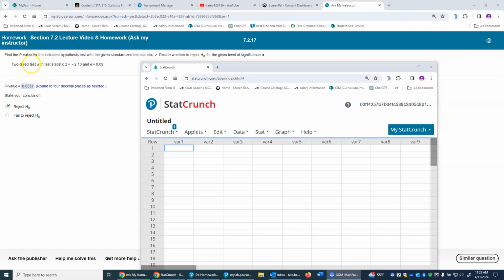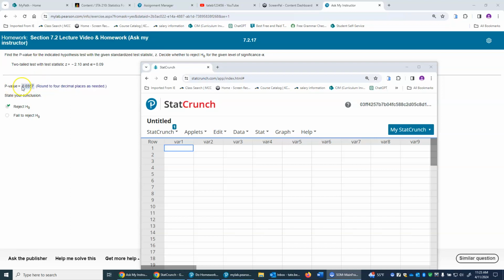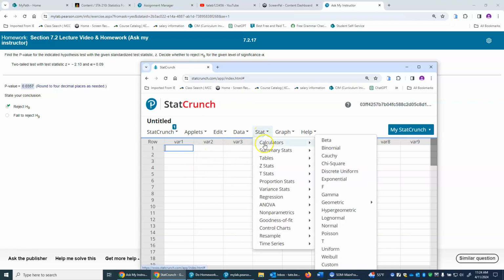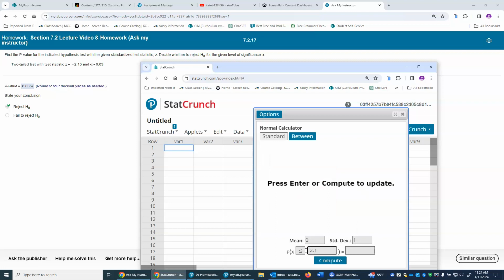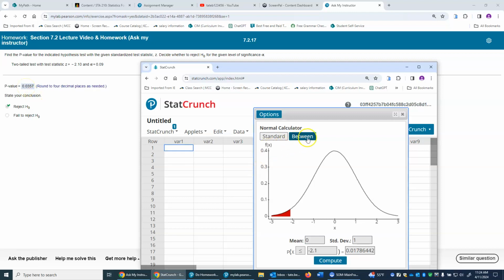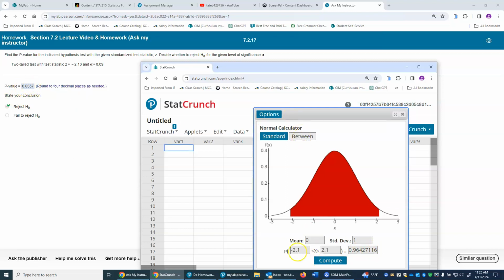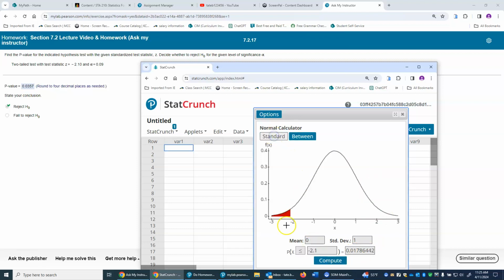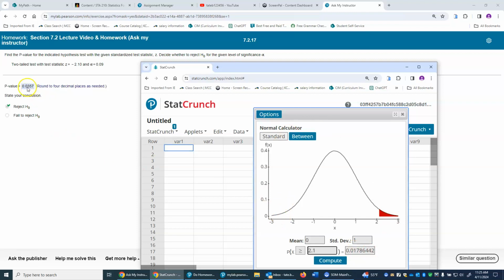STA 210 section 7 2 #8